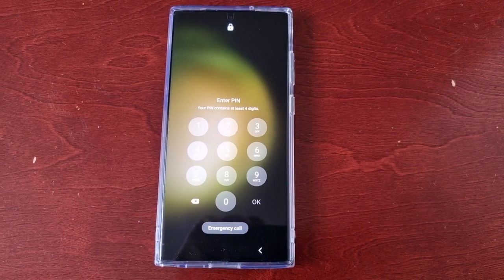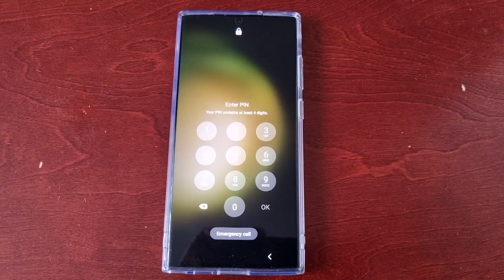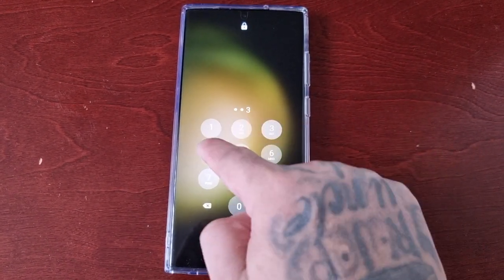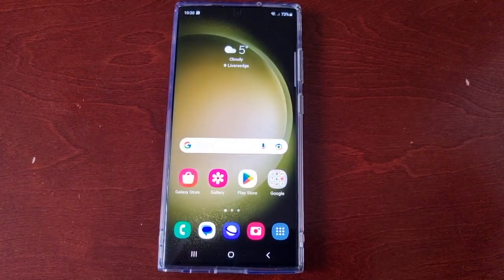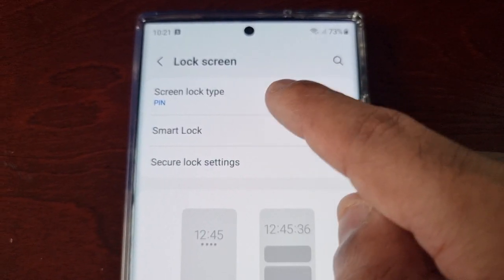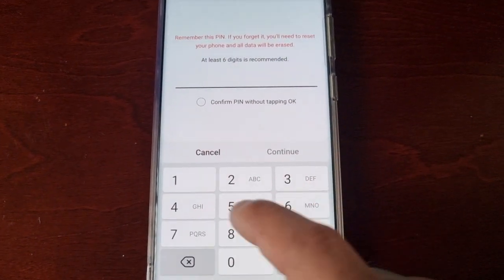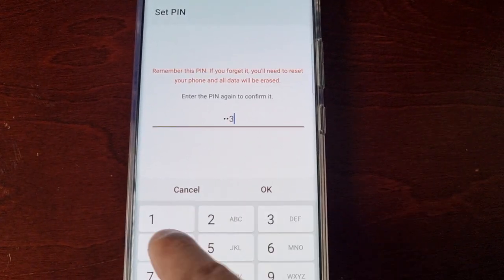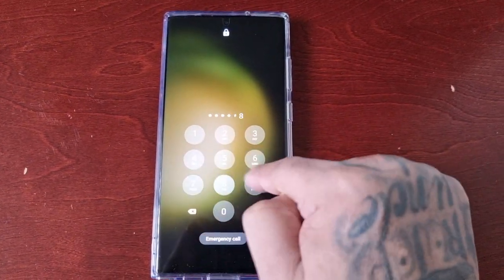Samsung Galaxy S23 Ultra How to Change Old Weak Password to a *NEW* Stronger Password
Hello my awsome viewers and subscribers in todays video i will be showing you How to Change Old Weak Password to a *NEW* Stronger Password on the samsung galaxy s23 ultra.